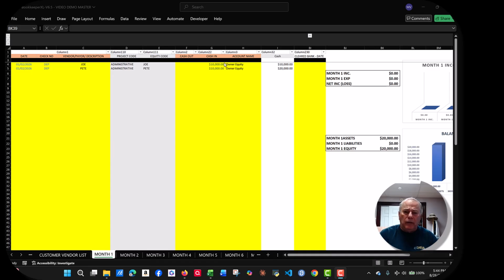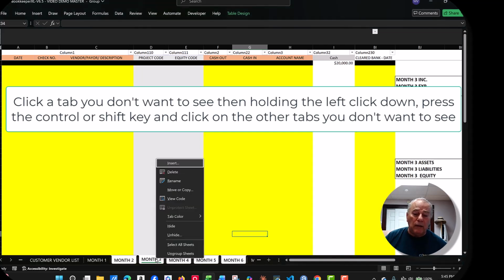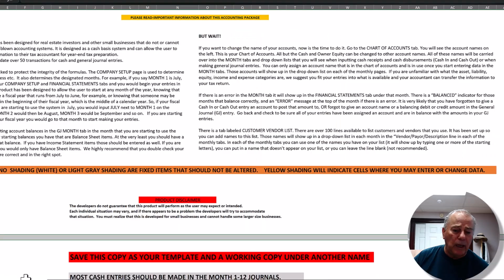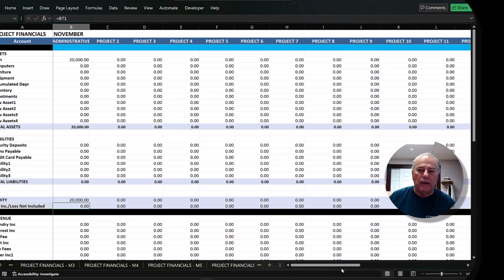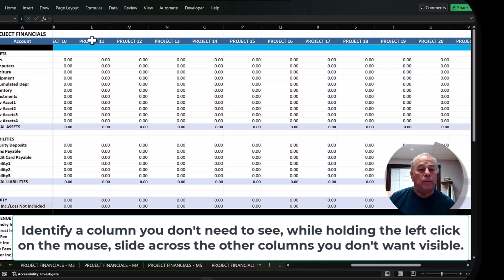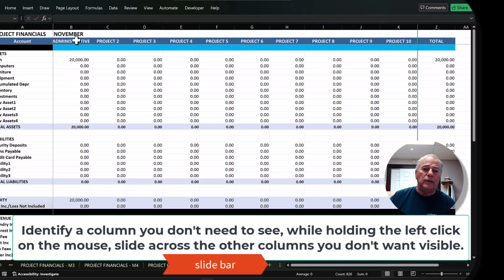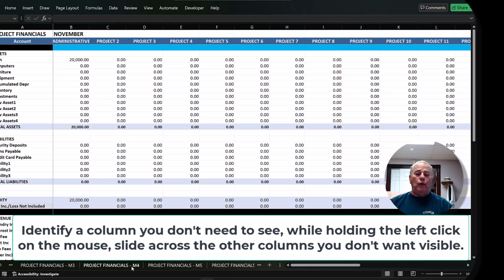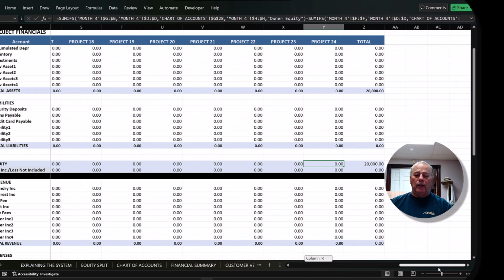Tips in Excel using BookkeeperXL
This shows how to hide and unhide multiple columns and tabs in Excel using BookkeeperXL as the example